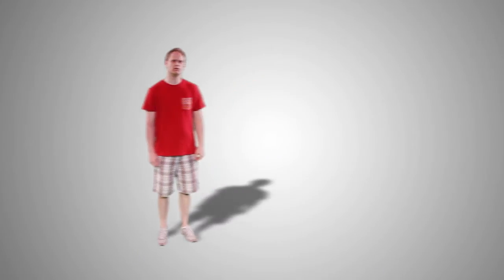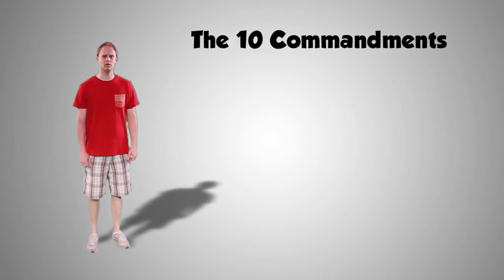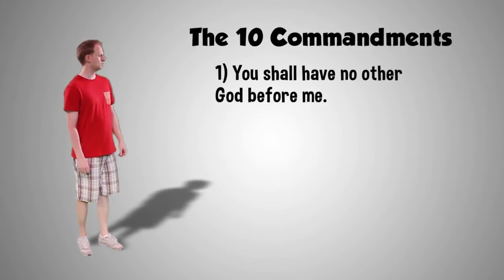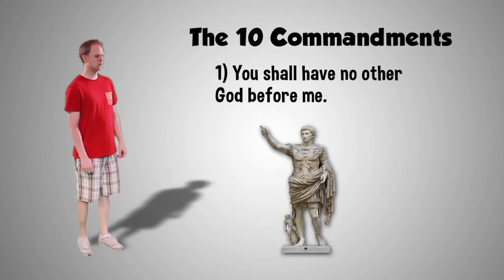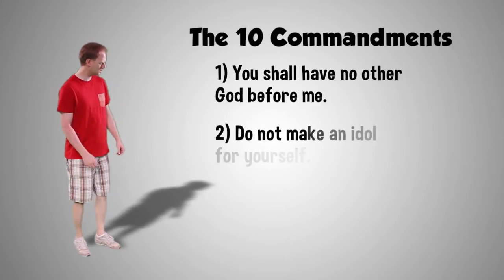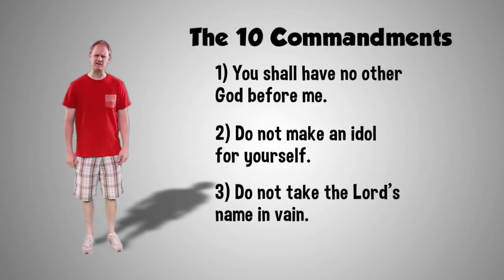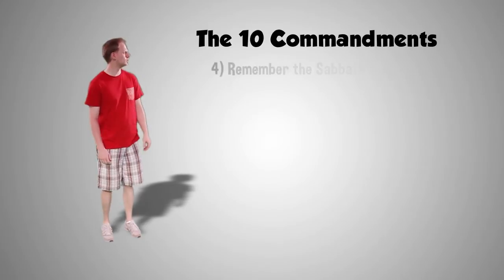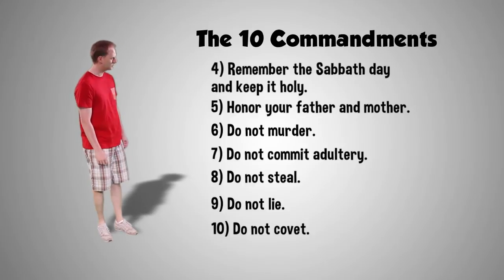The Study of Theo | Episode 5 | The Consequences of Sin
In this episode, Theo learns what sin means for humanity's relationship with God.